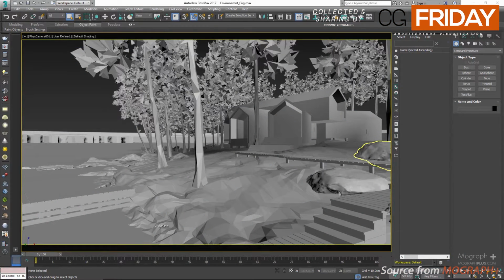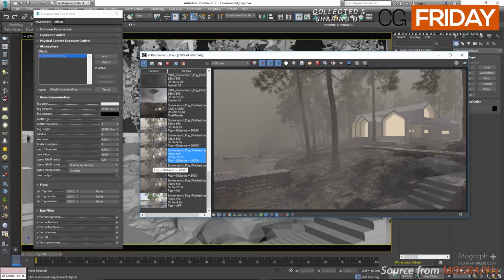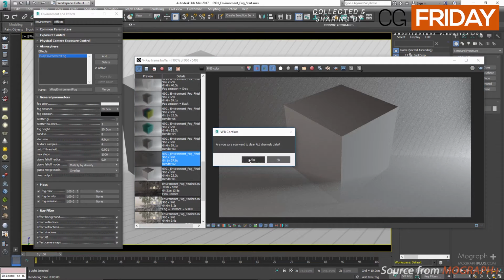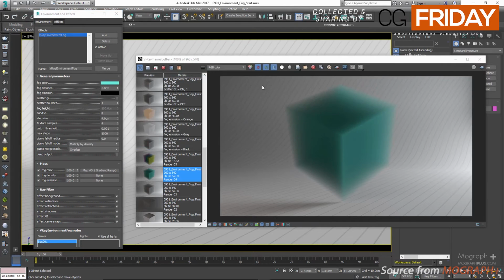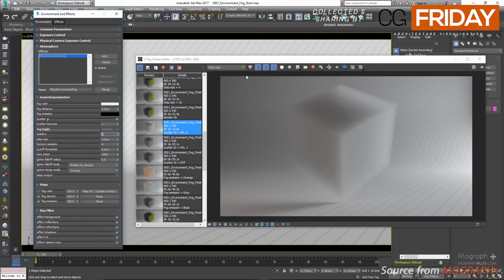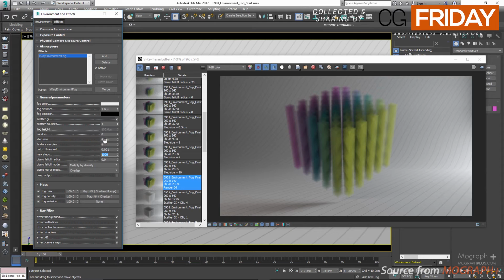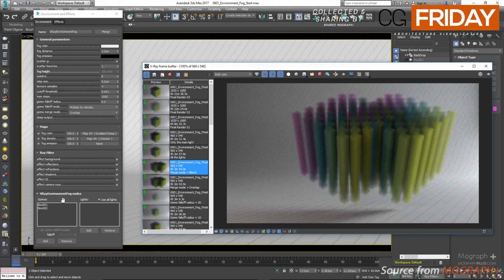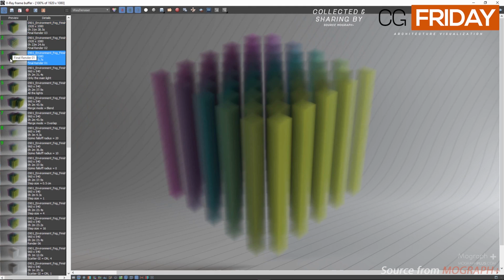CG FRIDAY 091 MOI TRUONG FOG